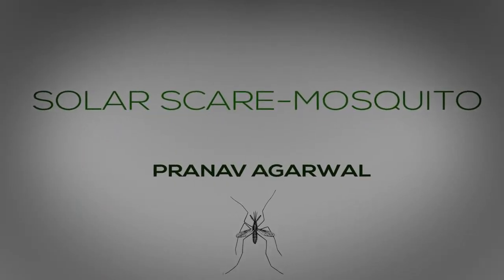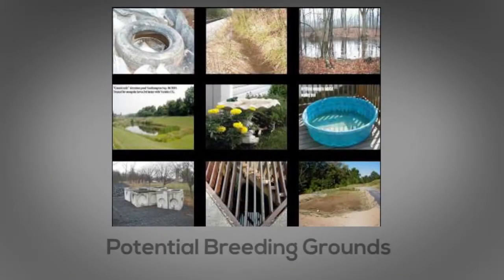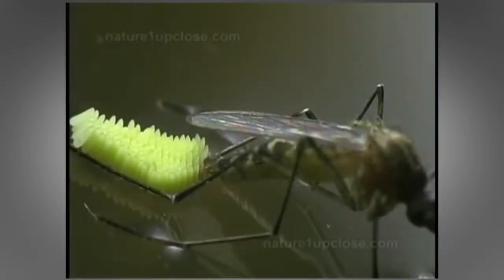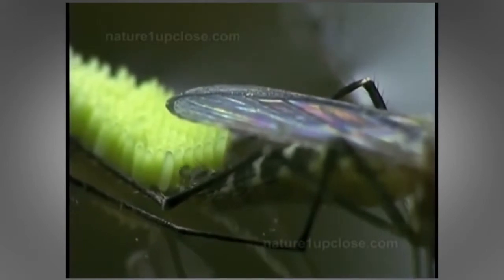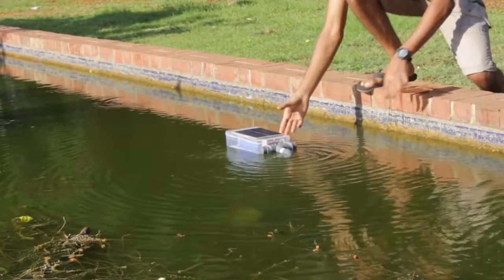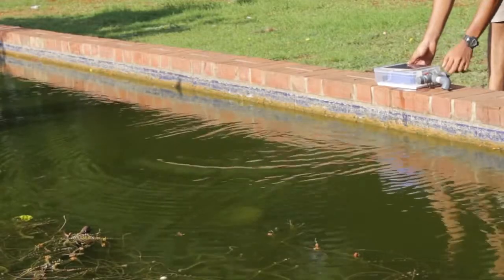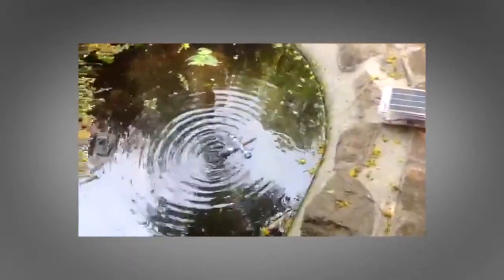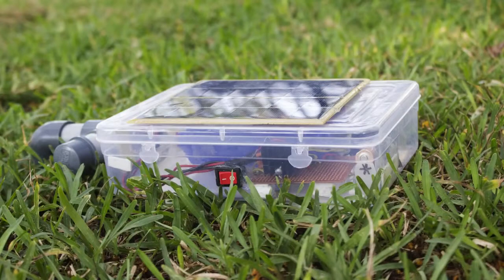Solar Scare Mosquito - Thiết bị diệt muỗi chạy bằng năng lượng mặt trời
Pranav Agarwal đã phát triển một thiết bị năng lượng mặt trời sử dụng trên mặt nước để ngăn chặn muỗi đẻ trứng và phát triển.

Muỗi thường đẻ trứng trong những nơi nước tù đọng, muỗi cái có thể đẻ đến 400 trứng một lần và ấu trùng muỗi phải tiếp xúc với mặt nước để thở. Thiết bị năng lượng mặt trời của Pranav Agarwal có thể hạn chế sự lây lan các bệnh do muỗi truyền nhiễm như sốt rét và sốt xuất huyết bằng cách phá khu vực sinh sản của chúng. Chiếc máy này hoạt động bằng cách nổi trên mặt nước và bơm không khí đều đặn để tạo ra sóng trong bán kính lên đến hai mét.